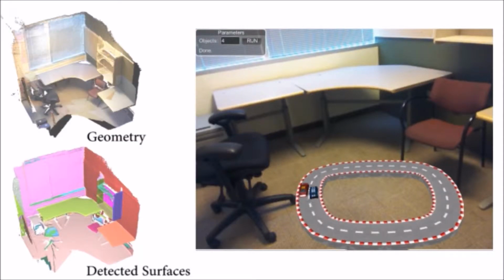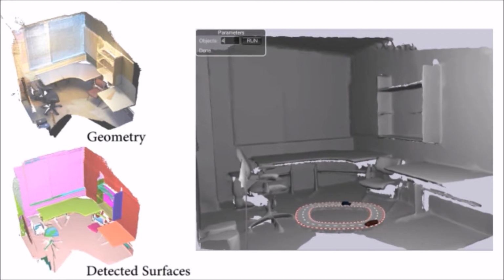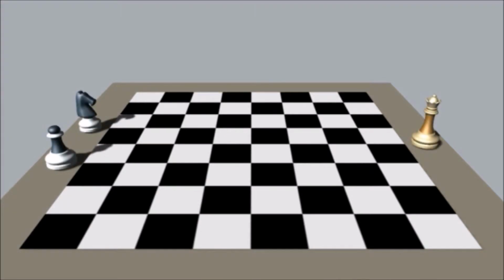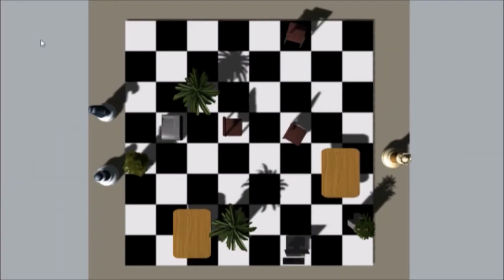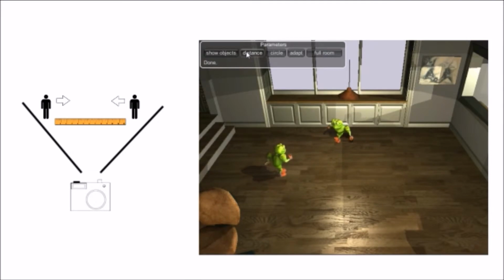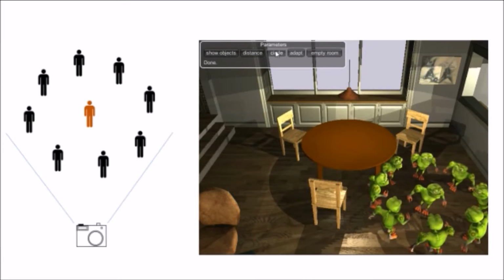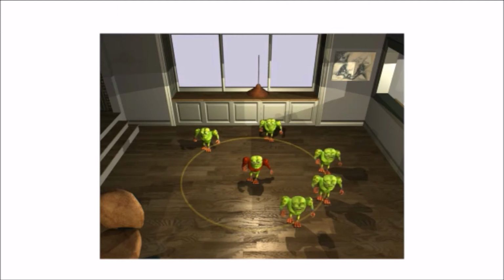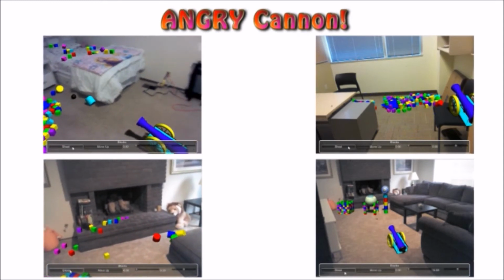Fast layout for Augmenting Reality